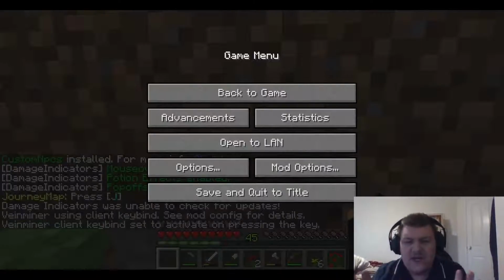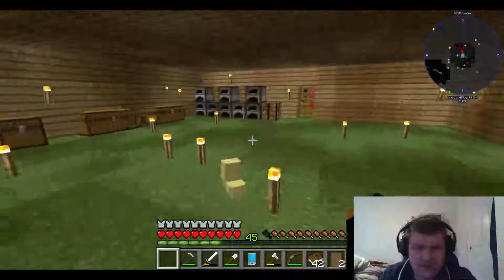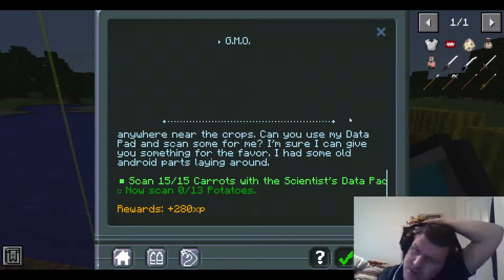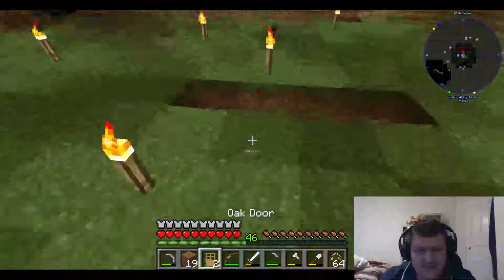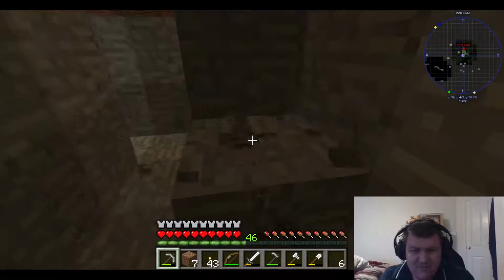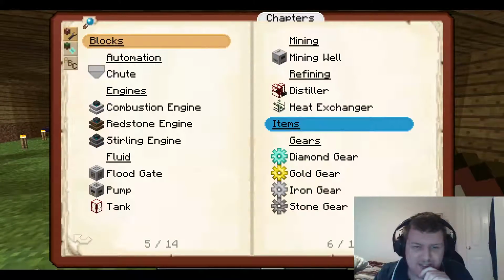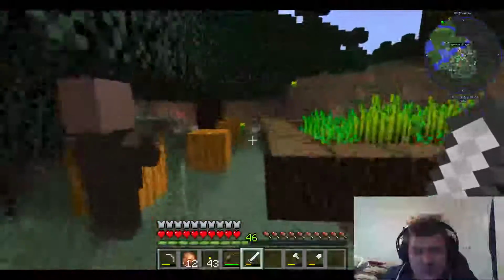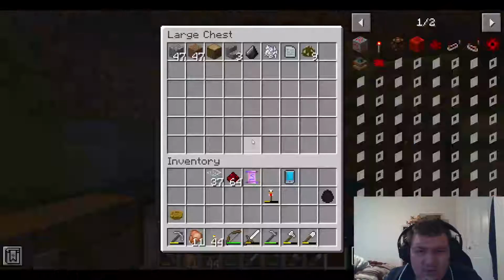Minecraft chaos edition ep 6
were stealing things from villagers, becoming a mad scientist and were starting to print iron